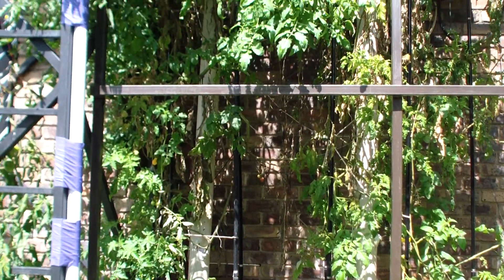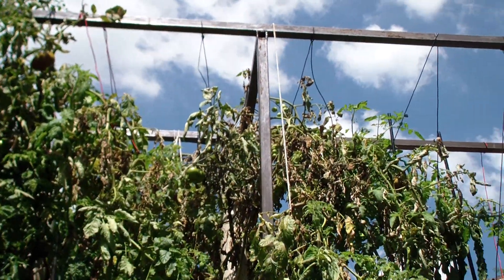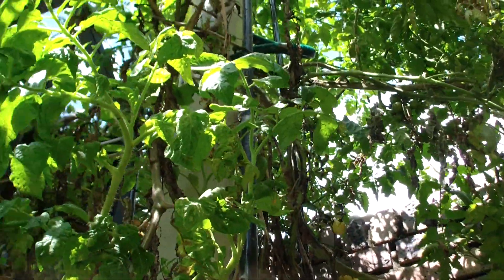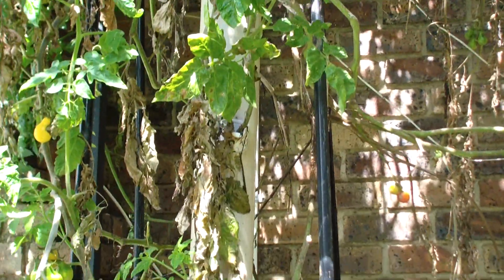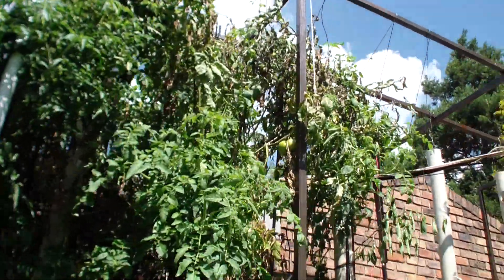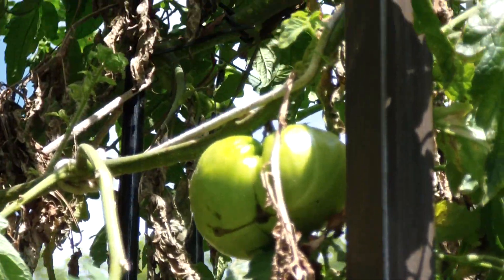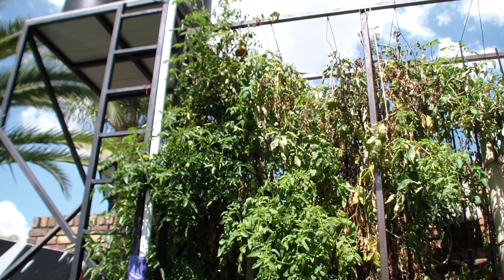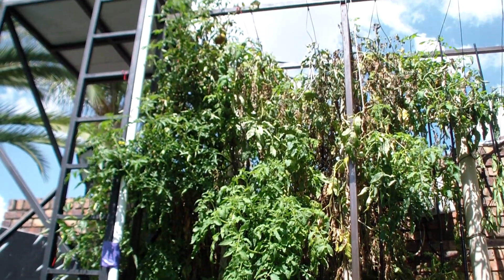Taking out the 110mm Hydroponic Tower sytem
This hydroponic system worked brilliantly. I harvested a lot of tomatoes and things were going great. But, once again, just like with the first system, the Tomato rootmass became too much and clogged up the whole system. So, even though there still is a lot of fruit left, it has to come down.

Version 3 coming up soon.